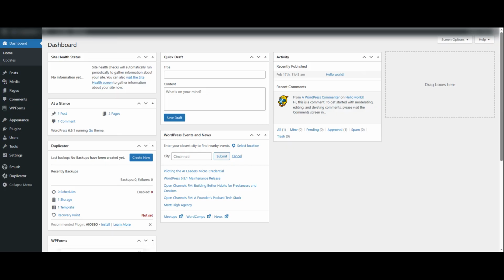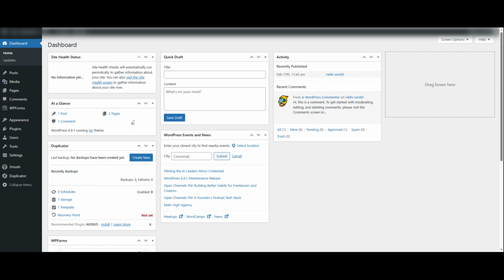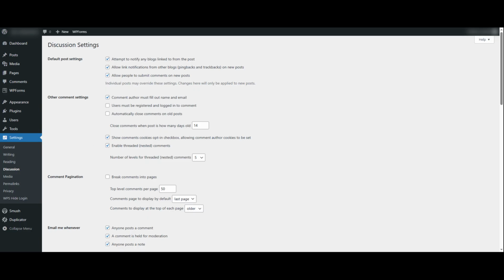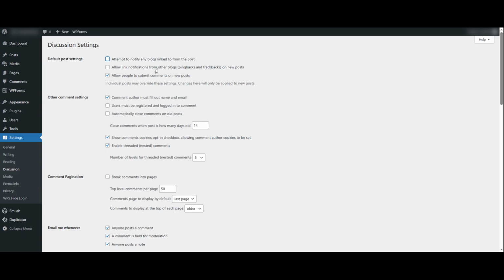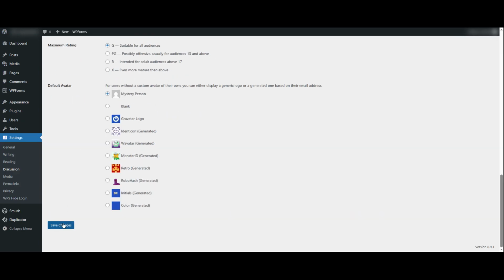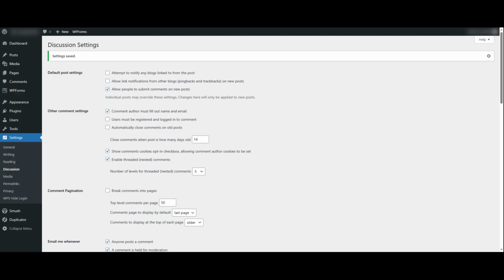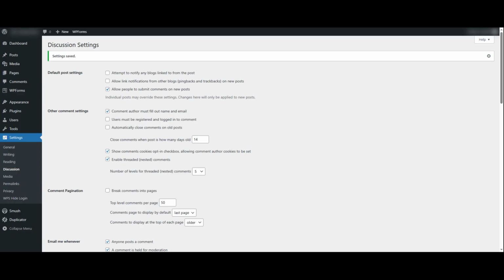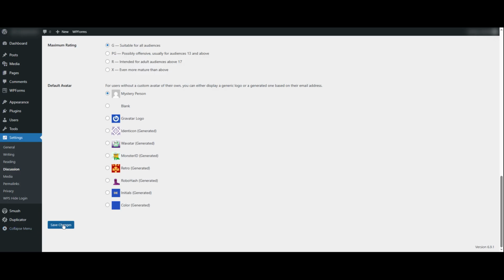How To Disable "Pingbacks & Trackbacks" In WordPress (2026 Easy Guide)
Learn how to disable Pingbacks and Trackbacks in WordPress to reduce spam and clean up your site. This quick step-by-step tutorial shows exactly where to turn them off in your dashboard.

Timestamps:
0:00 Introduction
0:32 Why Disable Pingbacks & Trackbacks
1:10 Go To WordPress Dashboard
1:35 Navigate To Discussion Settings
2:05 Uncheck Pingback & Trackback Options
2:40 Save Changes
3:00 Bonus Tip – Remove Existing Spam